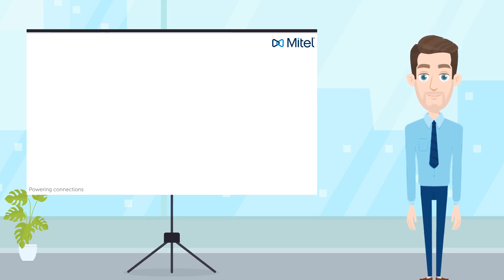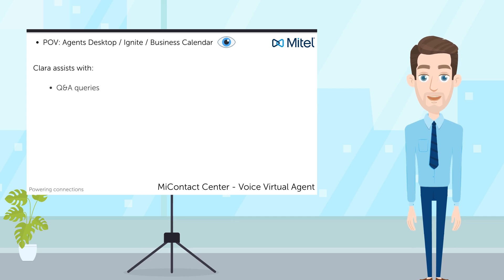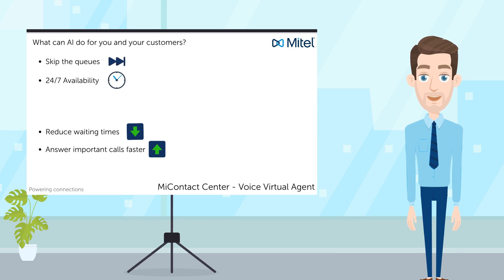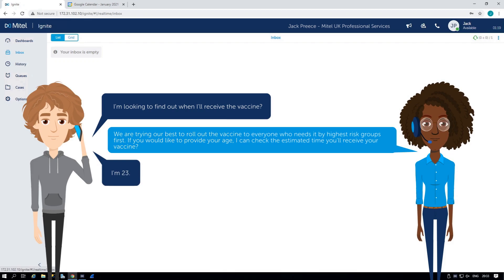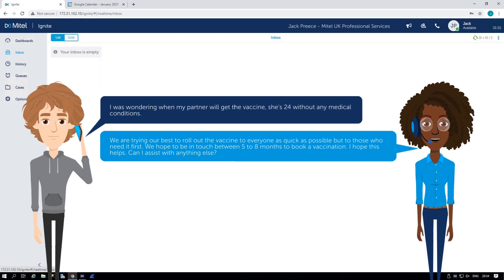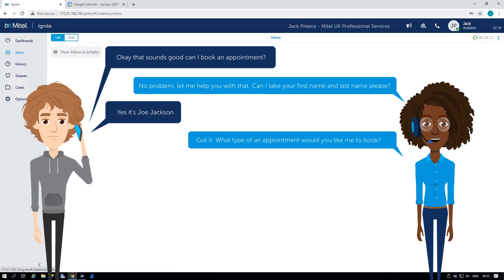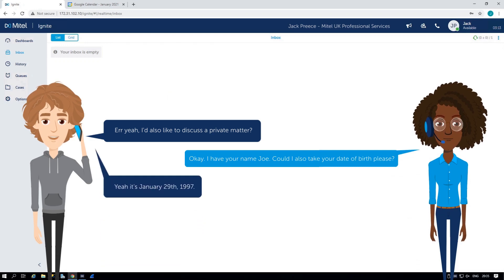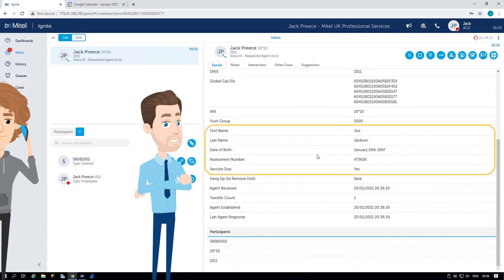Google CCAI-Powered Voice Virtual Agent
Conversational Speech Self-Service Experience with Mitel's AI-Powered Virtual Agent for Voice